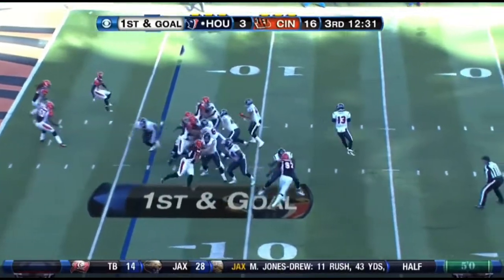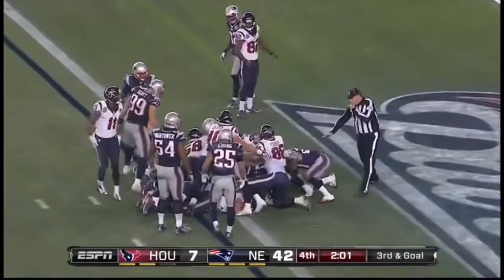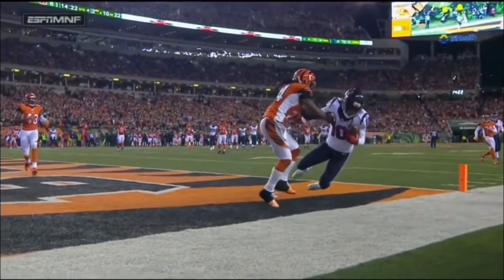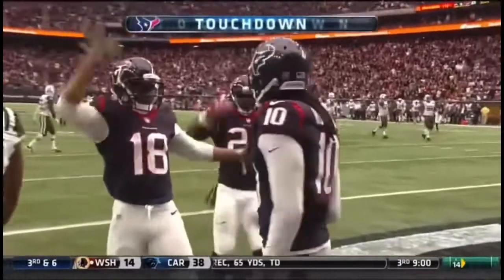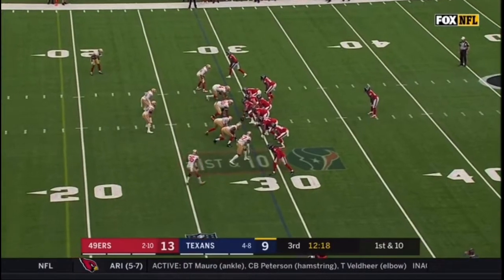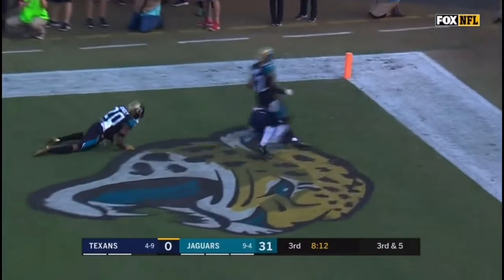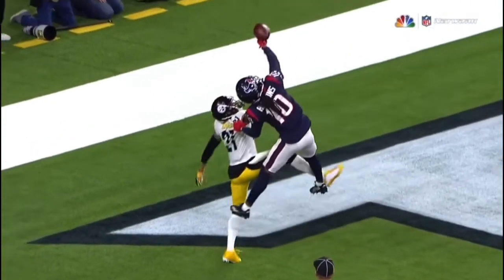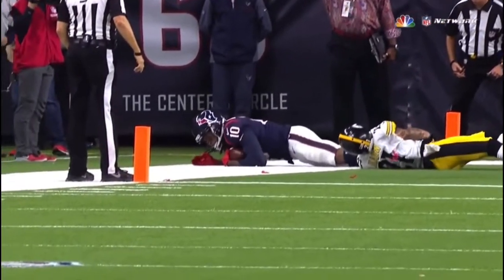Every T.J Yates Touchdown